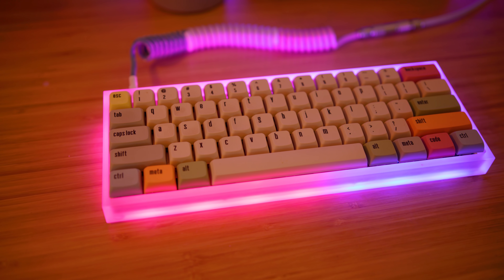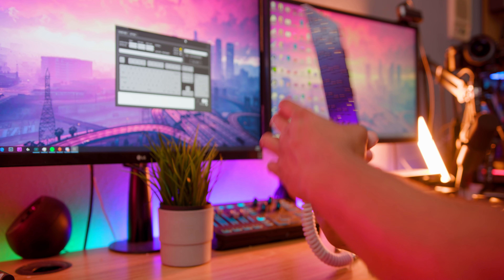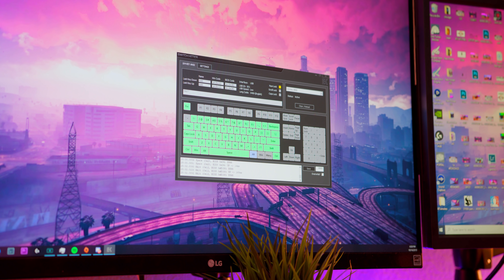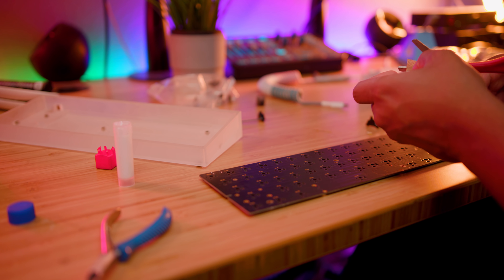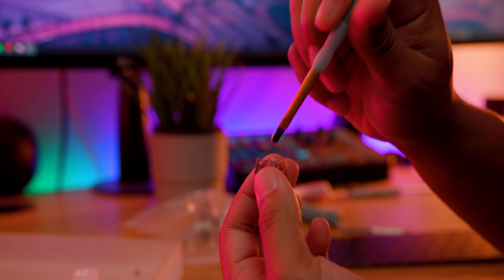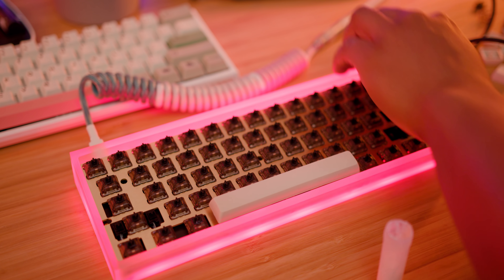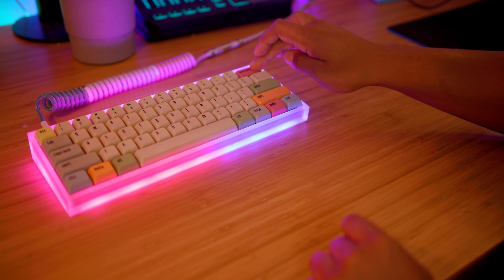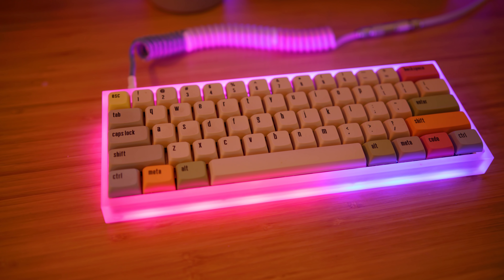Quick And Easy How To Build A Custom Keyboard! Tofu Acrylic 60% Keyboard Build + Gateron Black Inks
How To Build A Custom Keyboard! Tofu Acrylic 60% Keyboard Build + Gateron Black Inks

In this video I take you through the steps I used to make my brand new custom built keyboard. It's quite easy so don't be afraid to build one yourself with everything you want in it.

Dielectric Grease
Lube brush